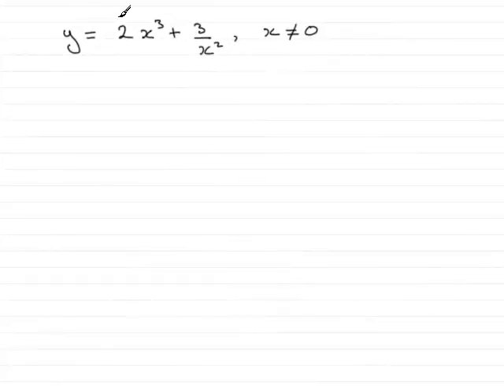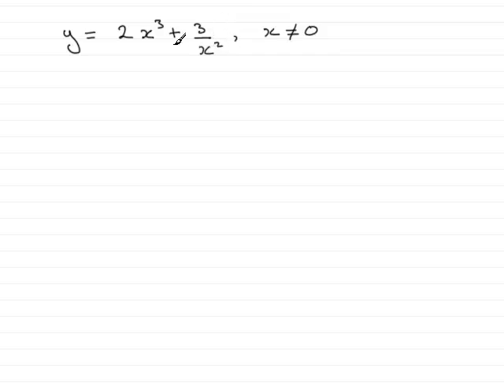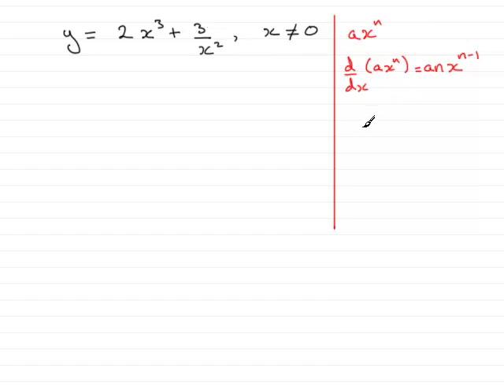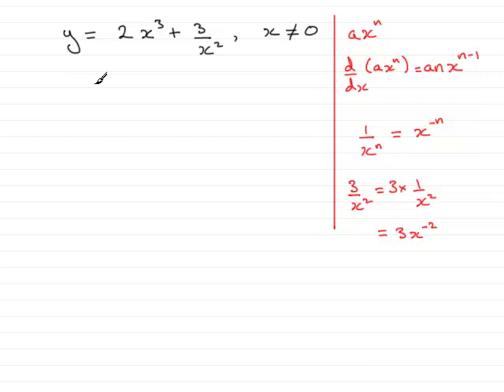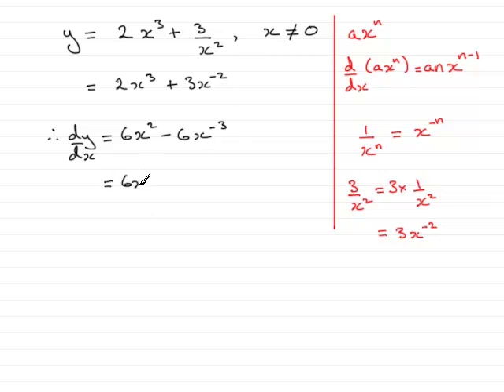A-Level Maths Edexcel C1 June 2009 Q3a : ExamSolutions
Worked solution to the above core 1 question on differentiation. To see the question goto ExamSolutions